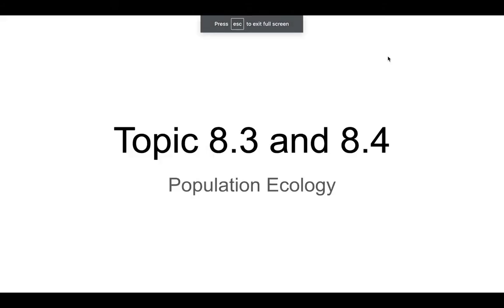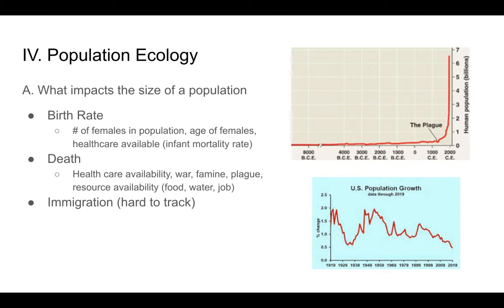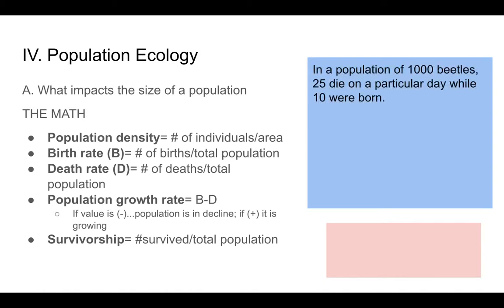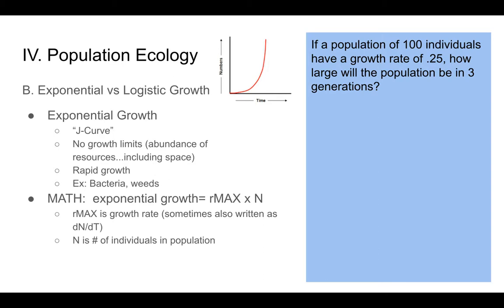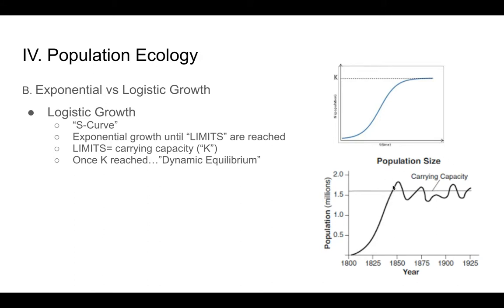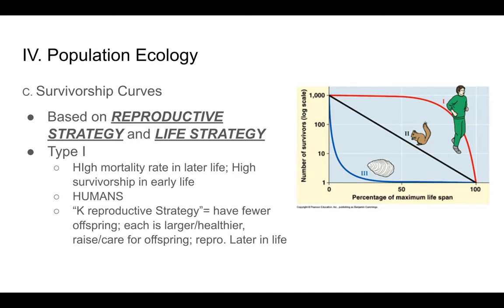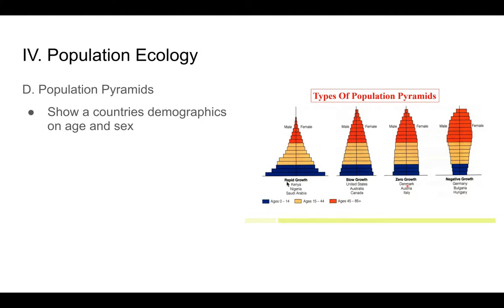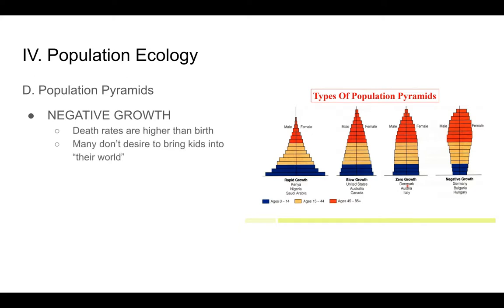Topic 8.3 and 8.4 Population Growth